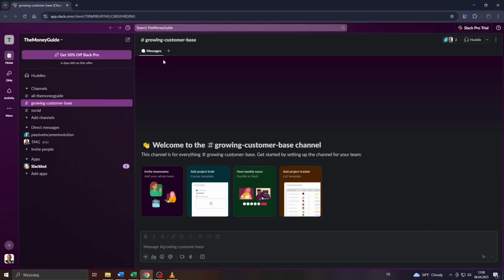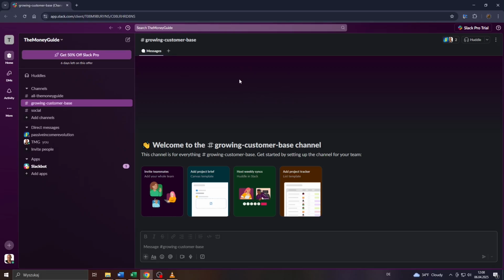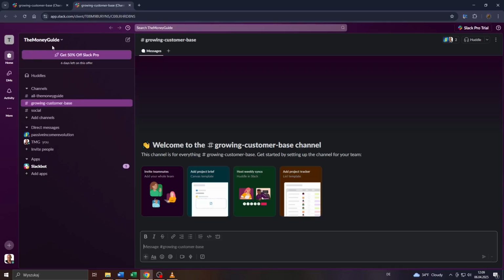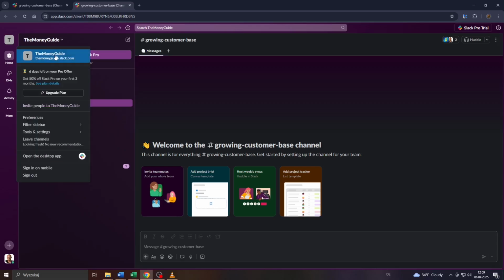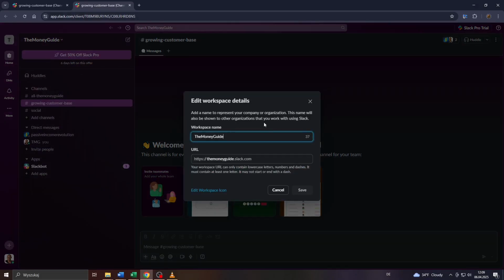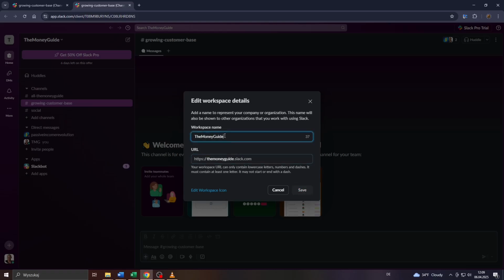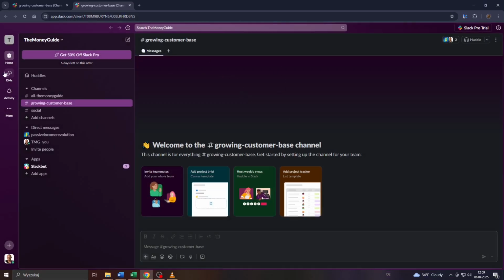How to Change Workspace Name on Slack | Step by Step Slack Tutorial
Learn how to rename your Slack workspace from the settings panel.